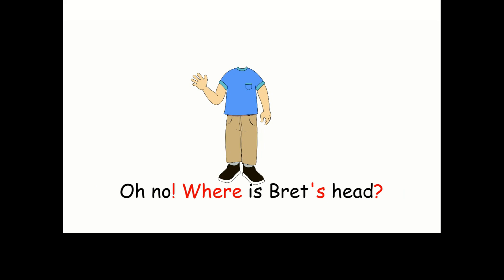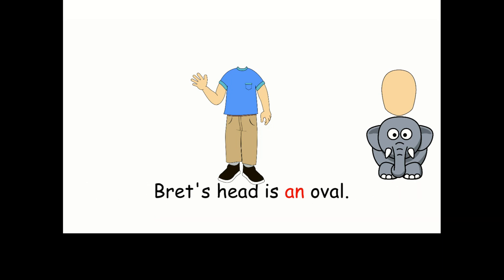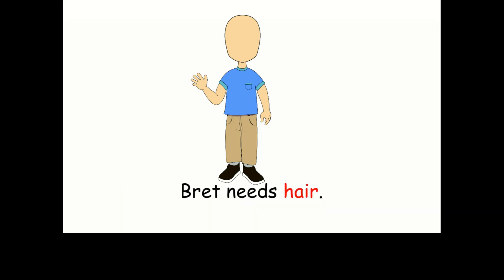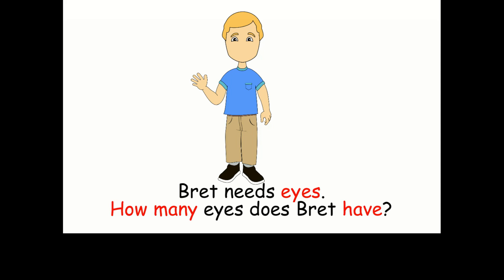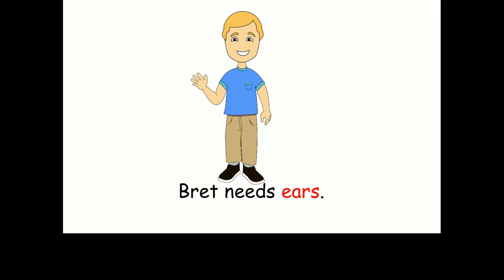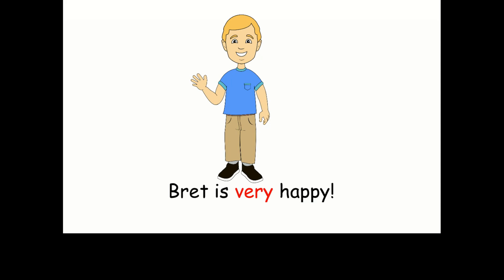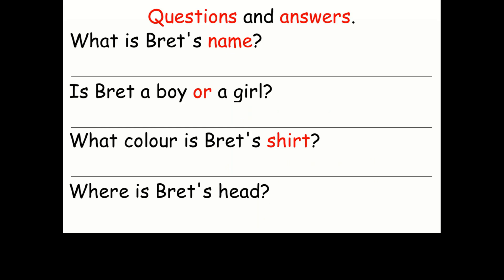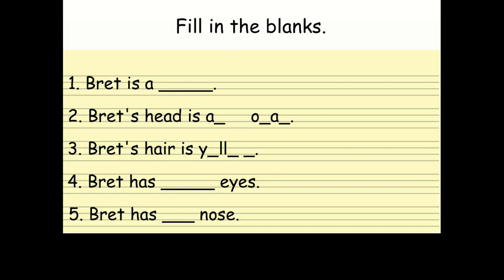Body Parts Story for Kids - "The Boy With no Head." (Kindergarten - Grade 1 Body Parts Vocab)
for free games, activities, worksheets, and more English teaching ideas!

Learn the parts of the body with this crazy story.